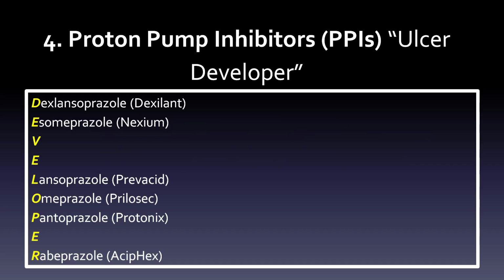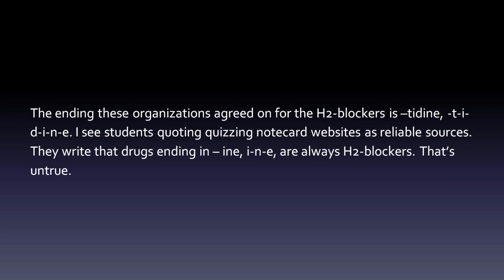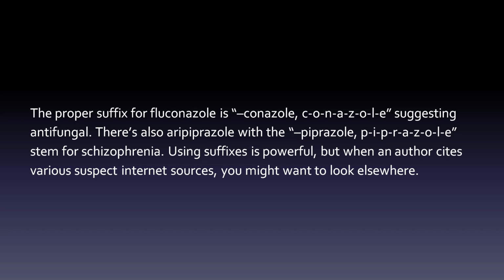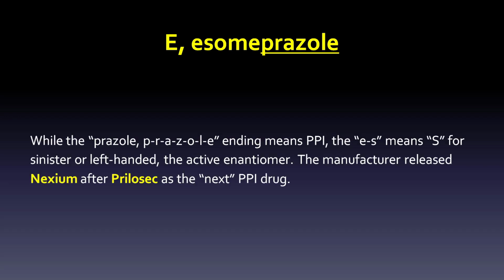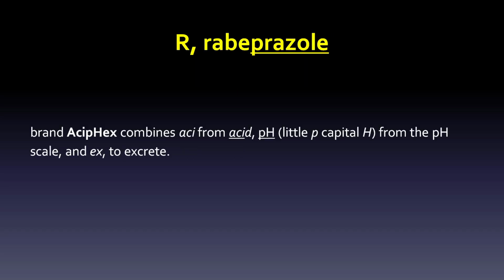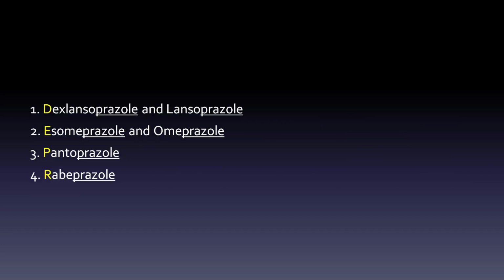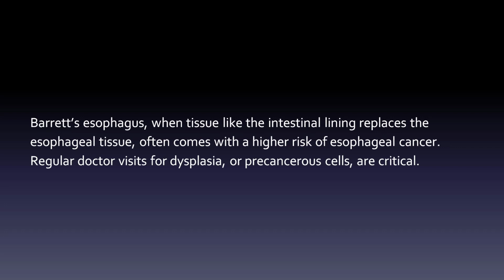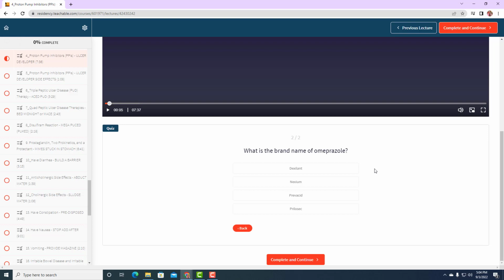Ep 35 Proton Pump Inhibitors Mnemonic - ULCER DEVELOPER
This is advanced pharmacology mnemonic #3 of 134 that we'll be going over, I'll usually do a brief introduction, play the mnemonic from the course, then we'll do a couple of quiz questions to make sure you got what I was throwing down.

If you are interested in signing up for the email list go

If you want to take pharmacology with me, you can find the course